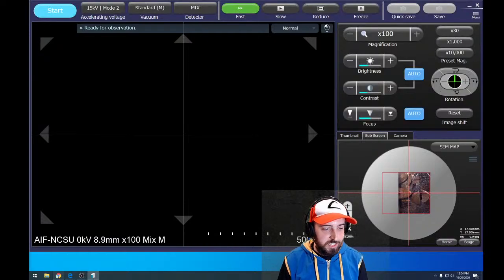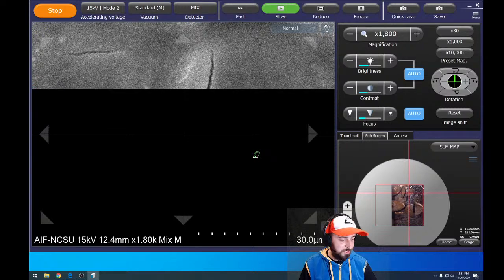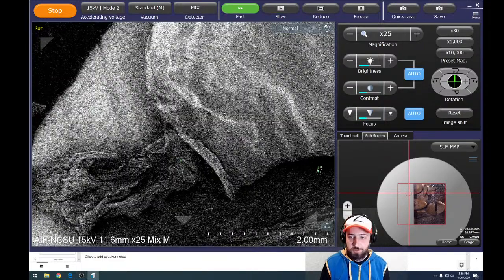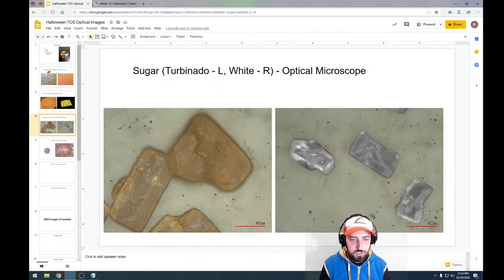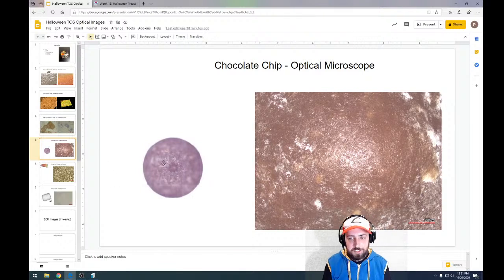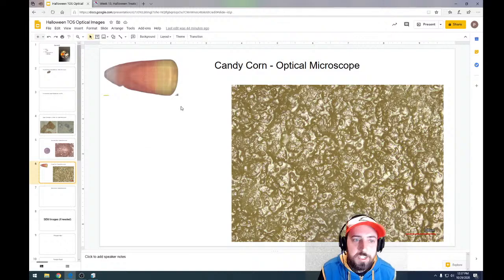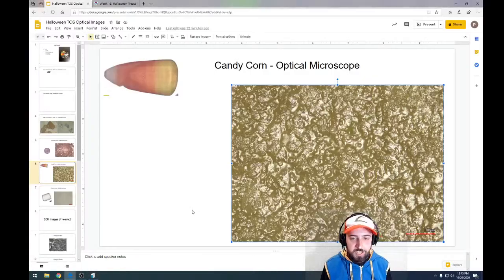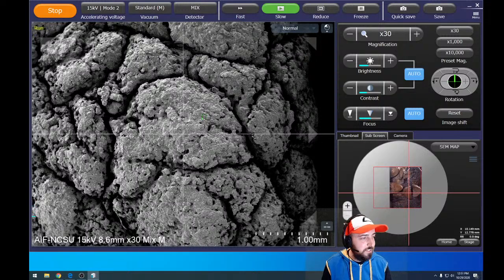RTNN Take-Out Science Week 15 - Halloween Treats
This week's topic:  Halloween Treats and Things! We will look at sweet treats and pumpkin pieces in the electron microscope!

Take-out Science is a program designed to provide you with “take-out” access to our nanotechnology tools and experts during the coronavirus pandemic. So grab your take-out lunch and join us on YouTube live for some take-out science!